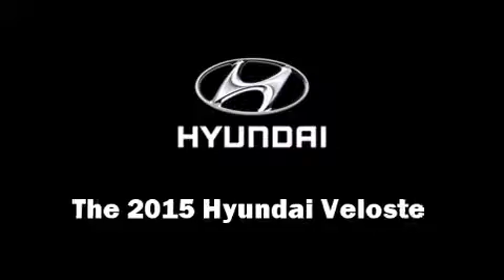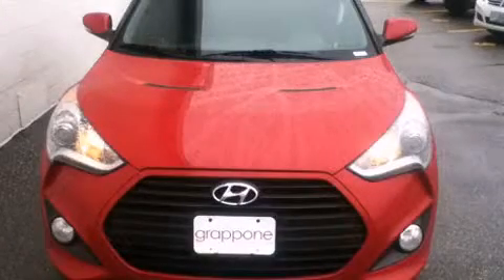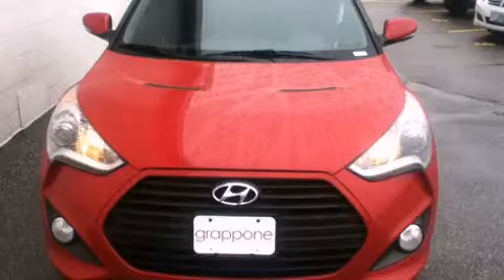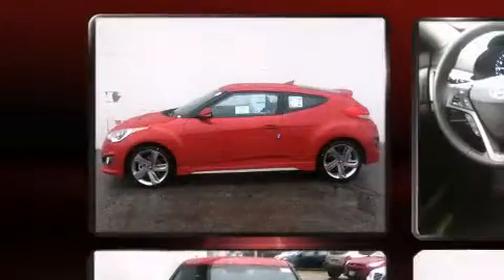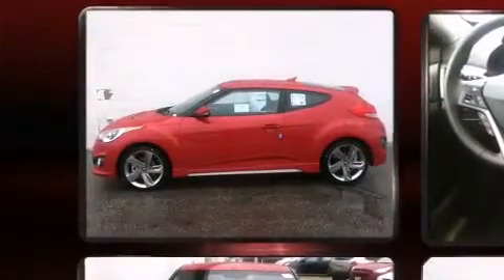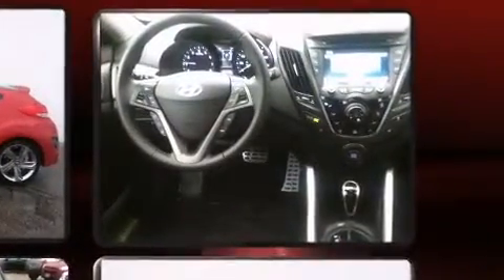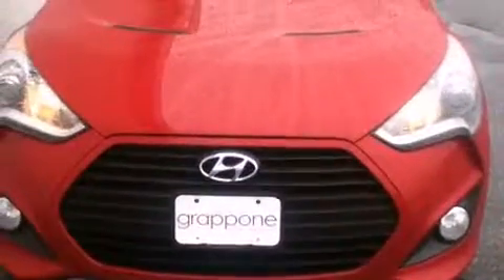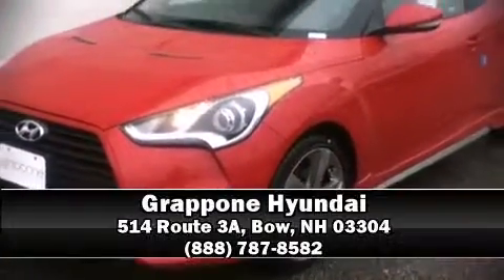2015 Hyundai Veloster Turbo in Bow, NH 03304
Grappone Hyundai
514 Route 3A

The 2015 Hyundai Veloster. It features an automatic transmission, front-wheel drive, and an efficient 4 cylinder engine. A turbocharger further enhances performance, while also preserving fuel economy. Hyundai prioritized practicality, efficiency, and style by including: variably intermittent wipers, a trip computer, heated seats, front fog lights, turn signal indicator mirrors, cruise control, and remote keyless entry. Storage solutions are integrated throughout the interior, demonstrating thoughtful attention to detail. Audio features include a CD player with MP3 capability, steering wheel mounted audio controls, and 8 speakers, providing excellent sound throughout the cabin. Side curtain airbags deploy in extreme circumstances, shielding you and your passengers from collision forces. Our knowledgeable sales staff is available to answer any questions that you might have. They'll work with you to find the right vehicle at a price you can afford. Stop by our dealership or give us a call for more information.